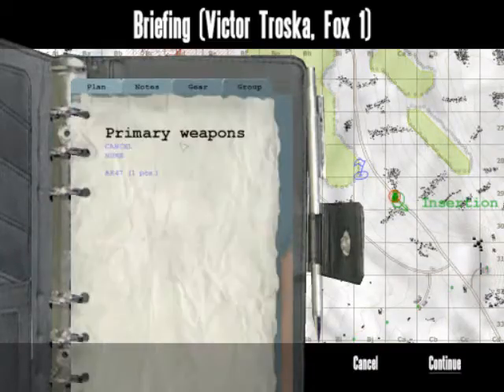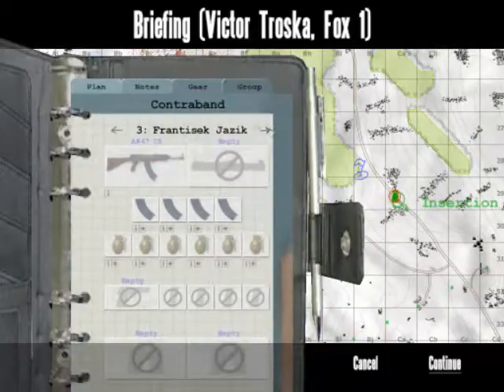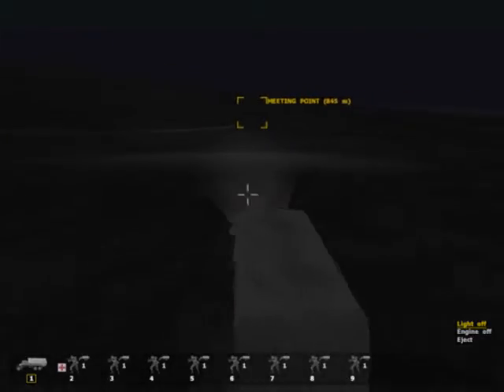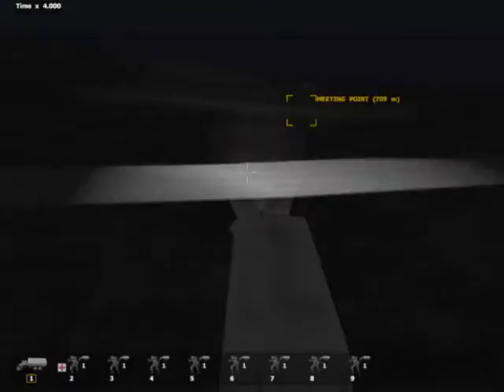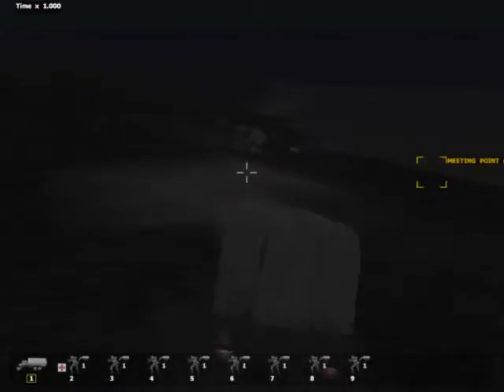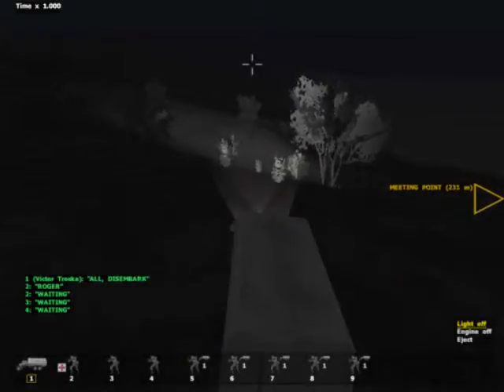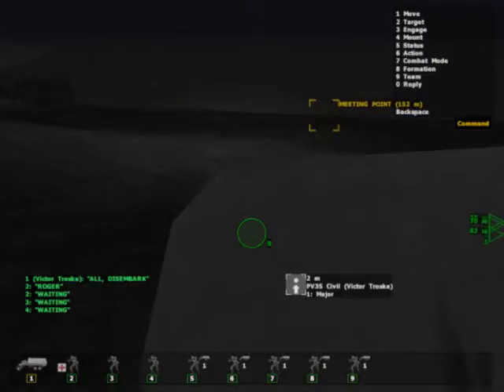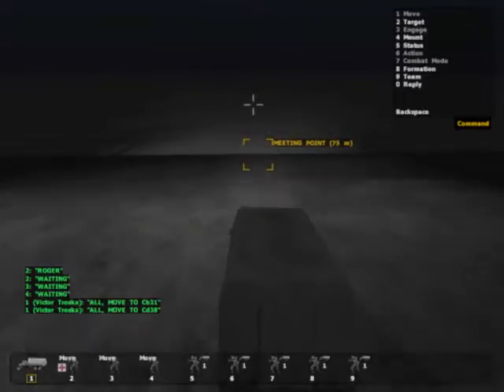Operation Flashpoint RESISTANCE OFP CWC Bohemia Interactive military simulation O1 CWC 11